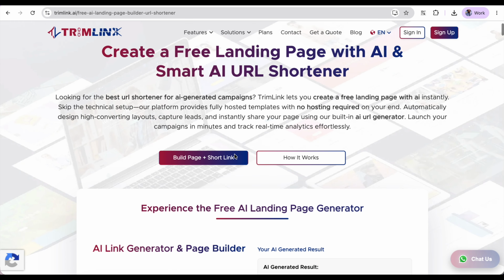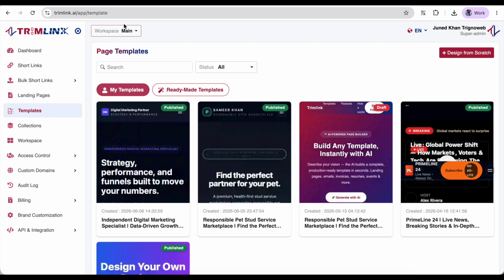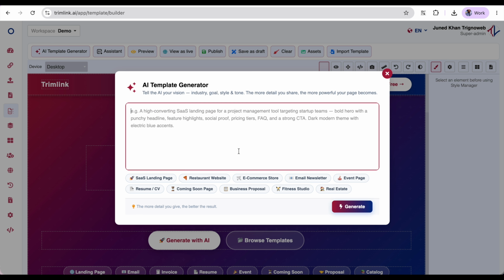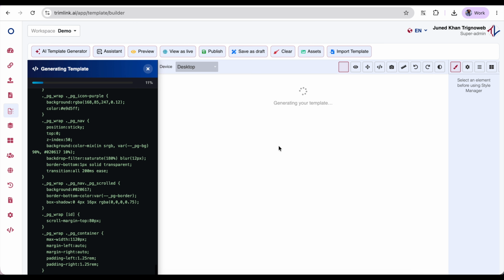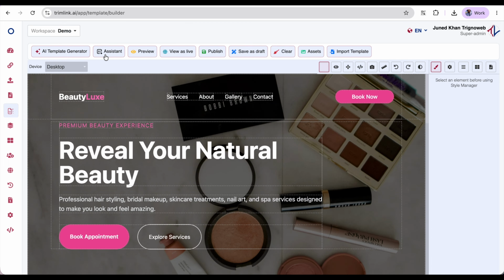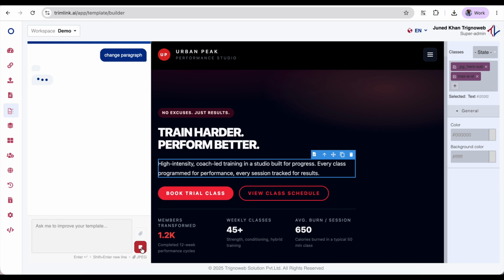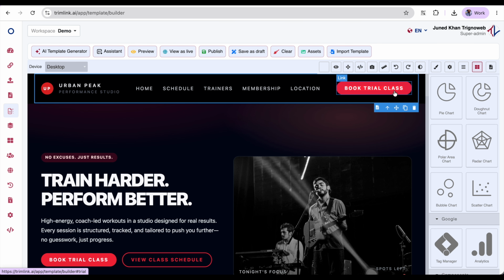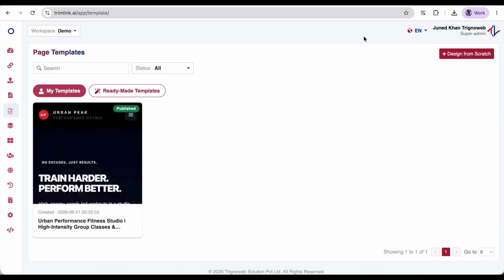Trimlink Demo: How to Create Landing Pages with AI in Minutes | Template Builder Tutorial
🚀 Learn how to create professional landing pages and marketing templates using the Trimlink Template Builder.

In this complete step-by-step tutorial, you'll see how to generate landing pages with AI, import your own HTML templates, customize designs visually, improve layouts using the built-in AI Assistant, add Google Analytics 4 (GA4) tracking, and publish responsive pages without writing code.

Whether you're a marketer, agency, startup founder, freelancer, or business owner, Trimlink helps you build high-converting landing pages faster with powerful AI tools and an intuitive drag-and-drop editor.

📌 In This Video:

00:00 Introduction

00:20 Accessing the Templates Dashboard

00:45 Exploring Existing & Ready-Made Templates

01:05 Creating a Landing Page with AI

01:40 Importing Your Own HTML Template

02:35 Improving Designs with AI Assistant

02:50 Adding GA4, Google Tag Manager & Custom JavaScript

03:00 Previewing & Publishing Your Template

📌 Key Features Covered:

✅ AI Template Generator

✅ Ready-Made Premium Templates

✅ HTML Template Import

✅ Visual Drag & Drop Builder

✅ AI Design Assistant

✅ Google Tag Manager Integration

✅ Custom JavaScript Support

✅ Responsive Landing Pages

✅ Template Publishing

With Trimlink, you can create:

• SaaS Landing Pages

• Product Launch Pages

• Event Registration Pages

• Marketing Campaign Pages

• Business Websites

• Lead Generation Funnels

• Coming Soon Pages

• Promotional Landing Pages

For First Year Annual Subscription to get Extra Discount

💡 Perfect For:
Digital Marketers
Marketing Agencies
SaaS Companies
E-commerce Businesses
Content Creators
Startups
Enterprise Teams

Trimlink is more than a URL shortener.

Trimlink combines AI-powered content generation, template management, analytics, branded links, QR codes, landing pages, and marketing tools into one powerful platform designed for modern businesses.